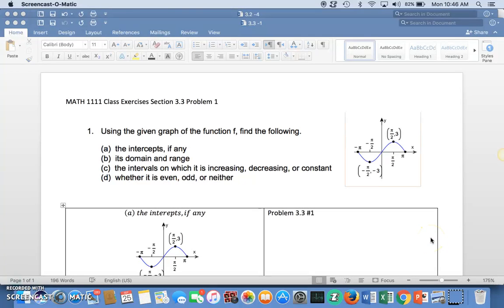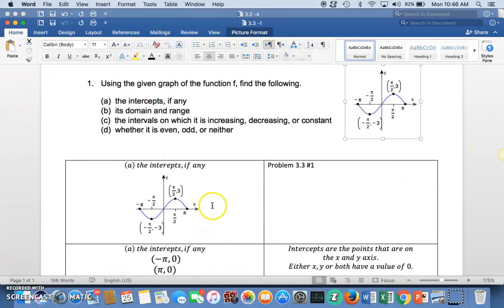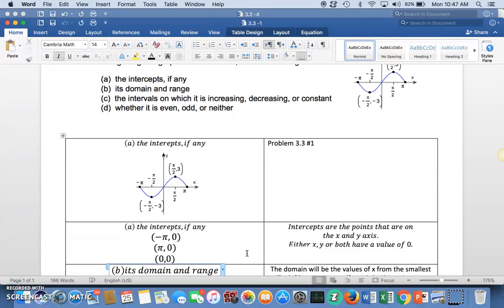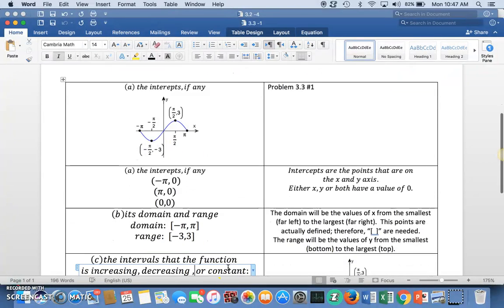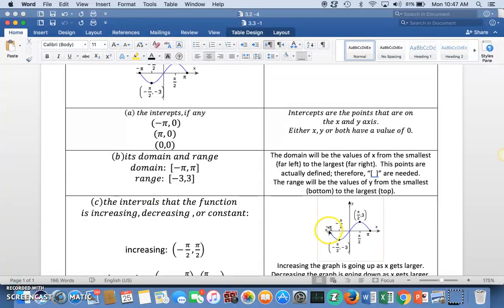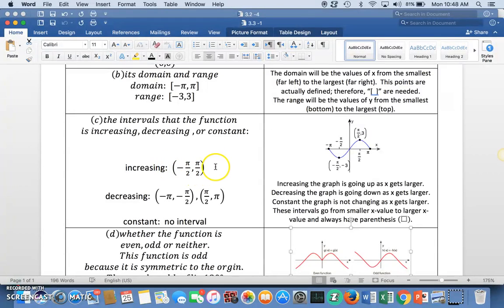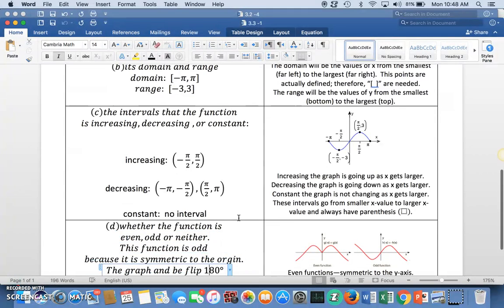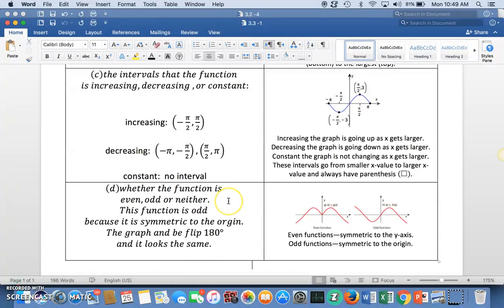3 3 1